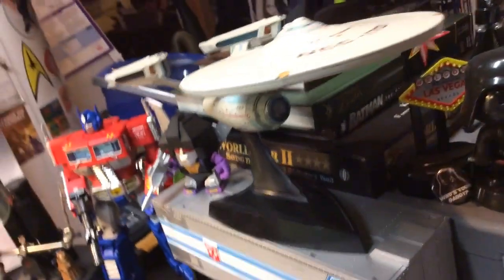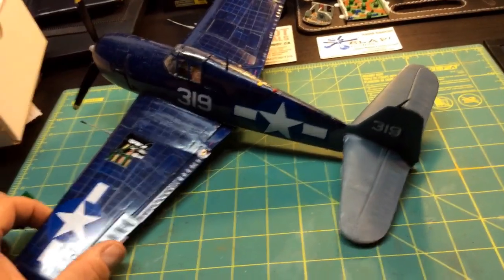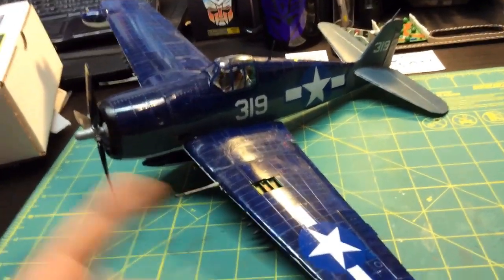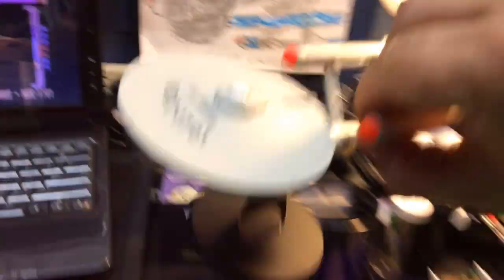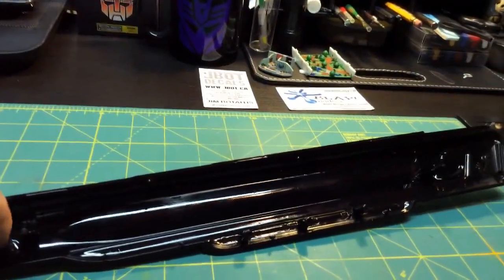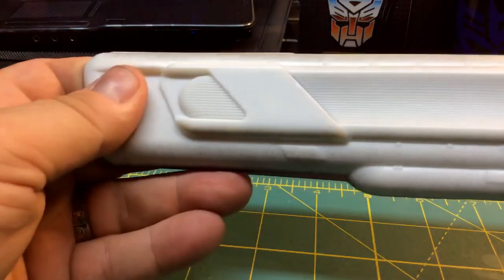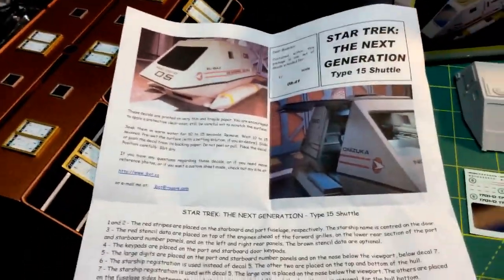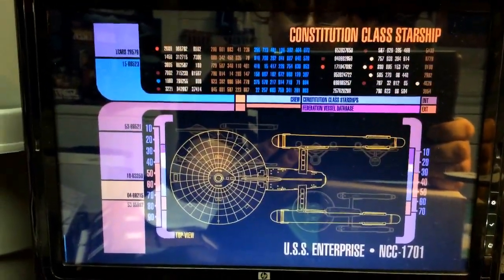Bunch of exciting stuff - both Star Trek and Non-Star Trek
BLAP! Models